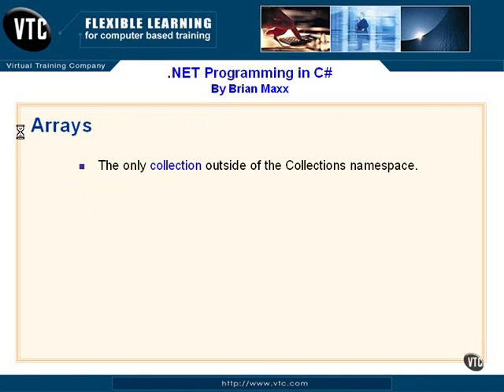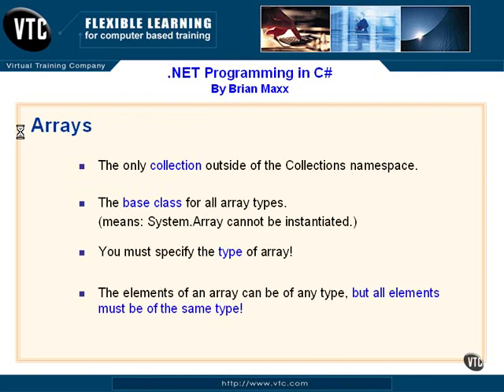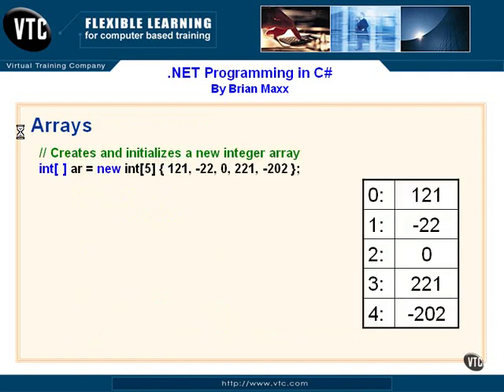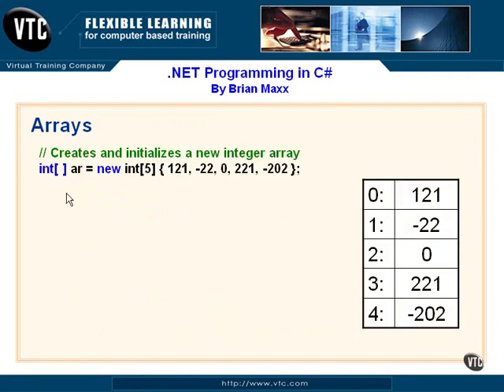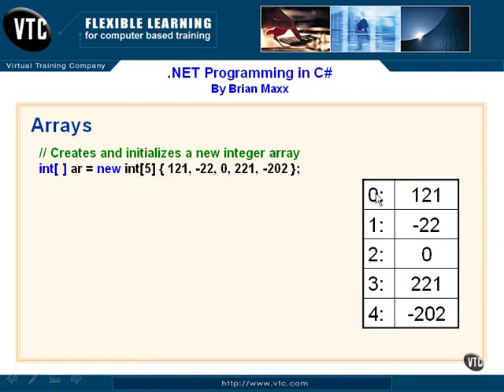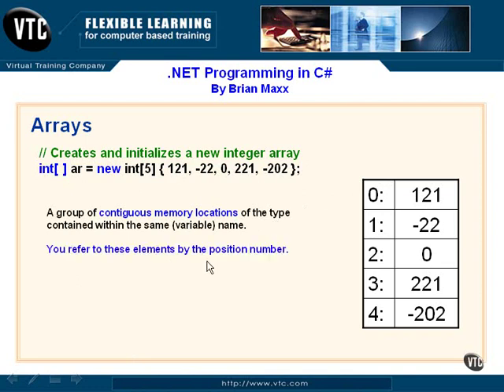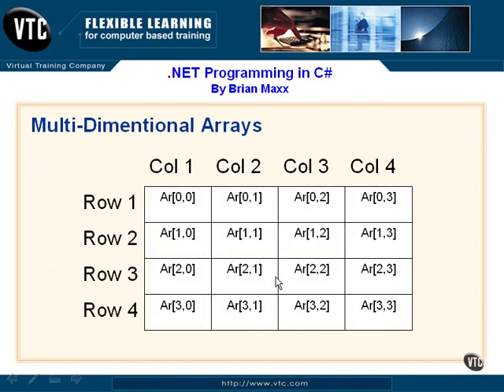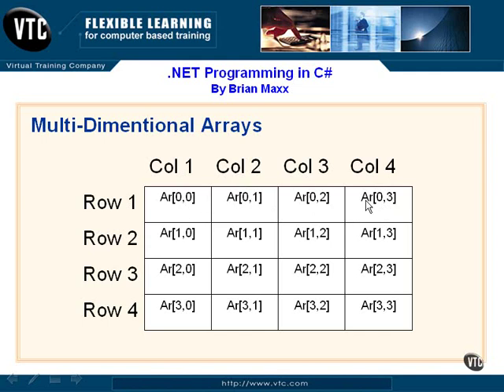12 Lesson3 Defining Arrays